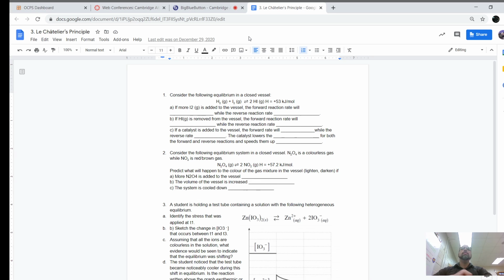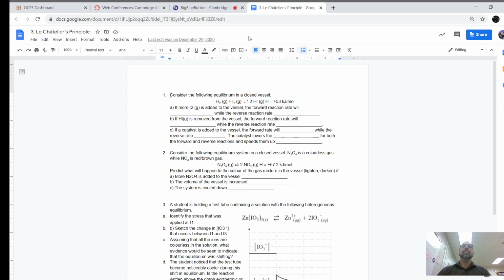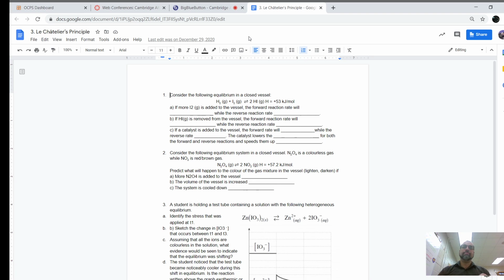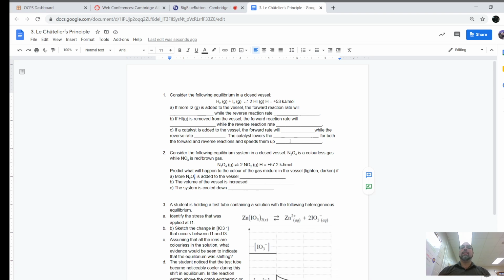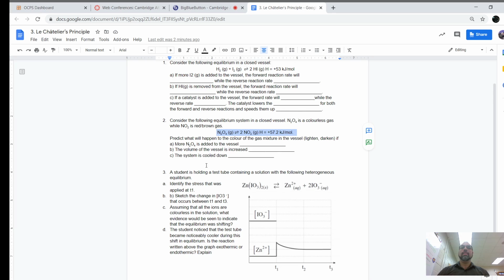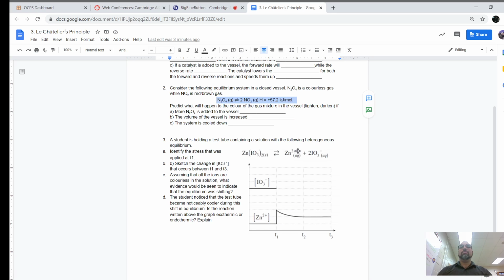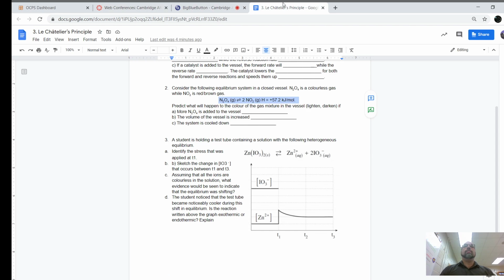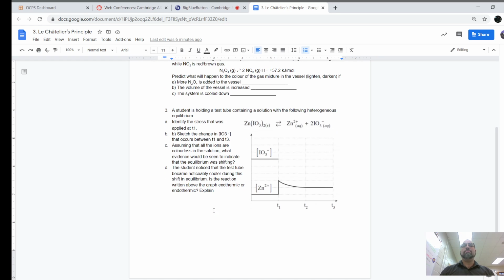Equilibrium Worksheet 3 Le Châtelier’s Principle